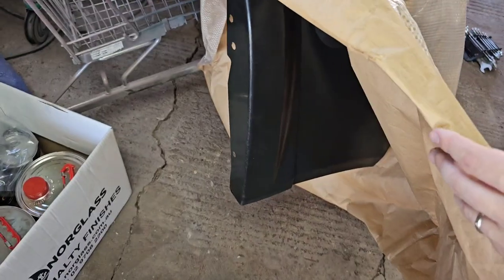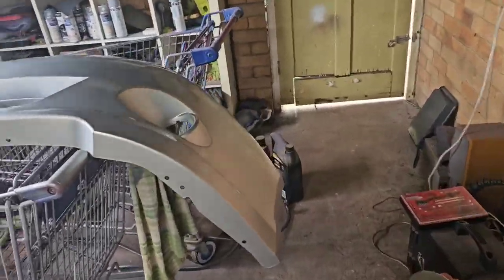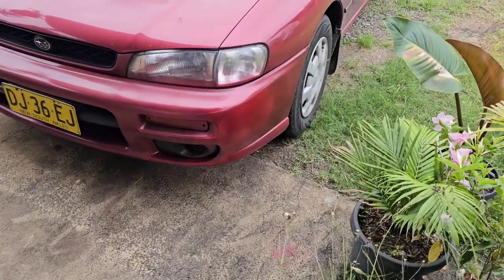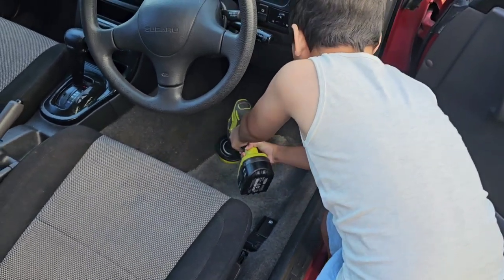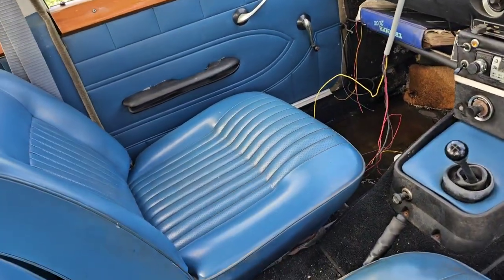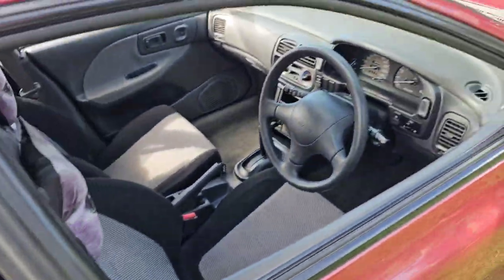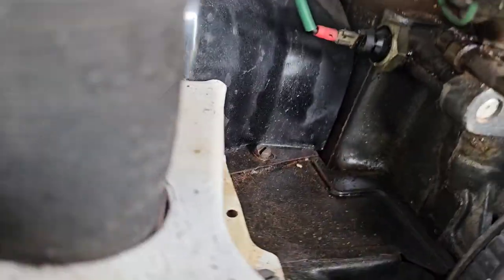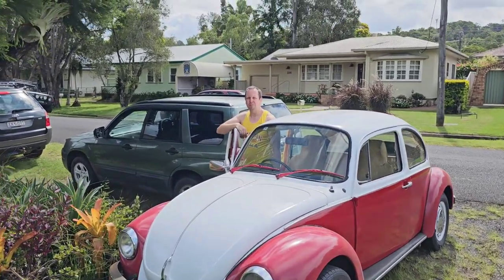Diy cheap carpet cleaner. Bumper painting and Beetys ALIVE!! plus other car Vlog activities!!